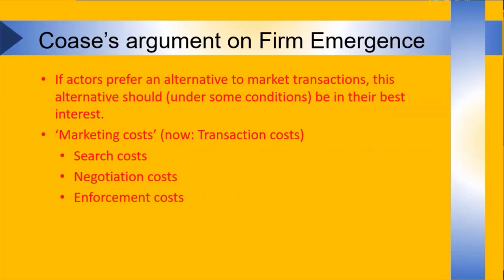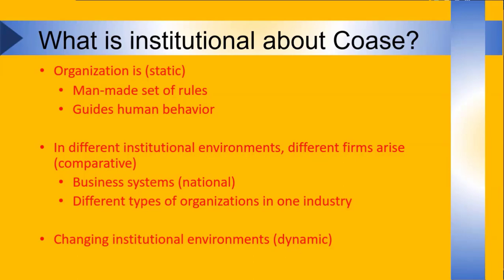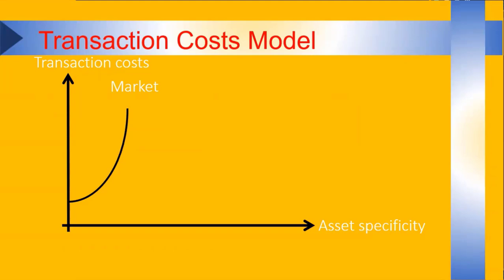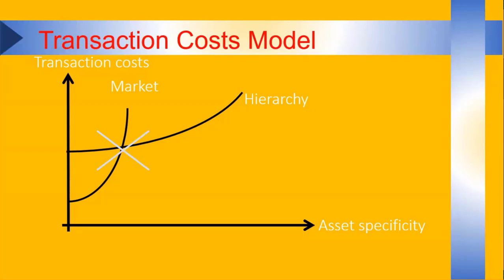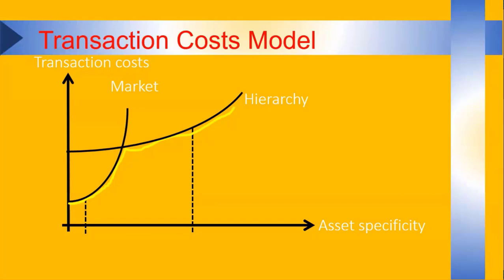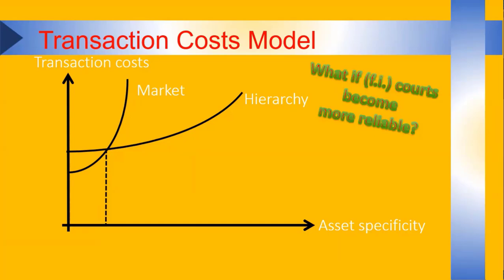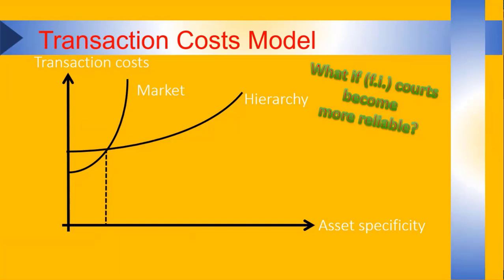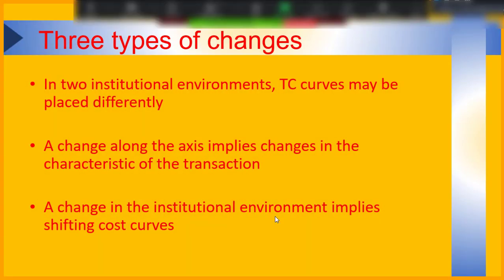Transaction Costs Model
This video is a screen capture of an online lecture I gave about transaction cost analysis. It discusses comparative static analysis (why do actors organize activities in different organizaitonal forms in one country than the other?), and dynamic analysis (what happens if the drivers of transaction costs change? What happens if institutions change?).